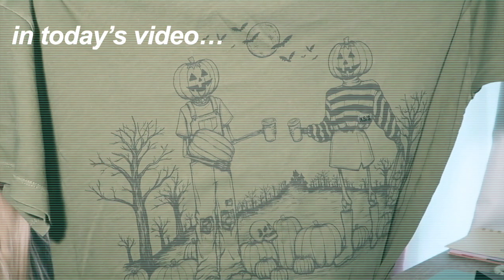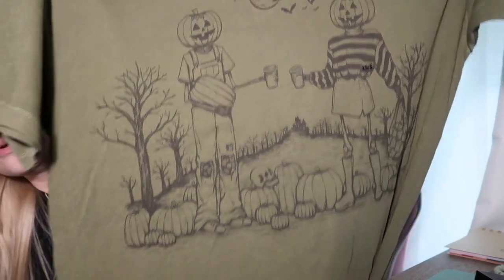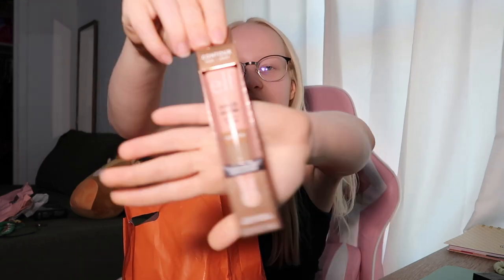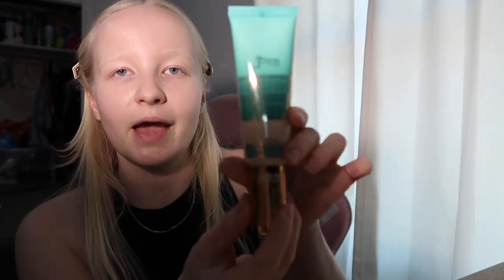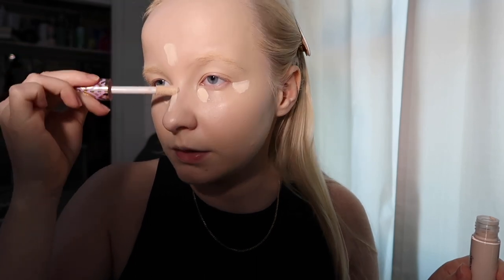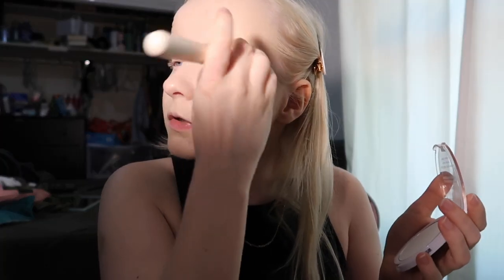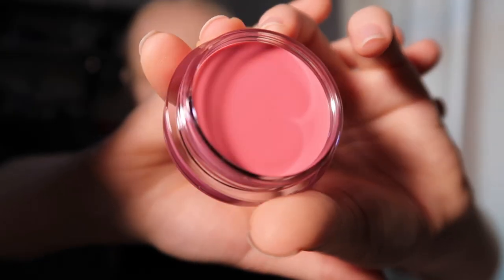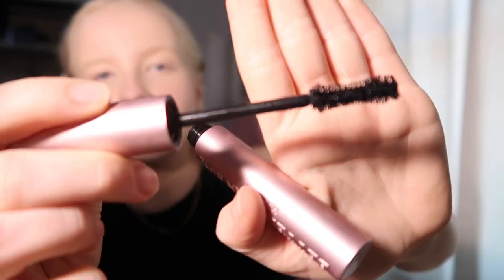shopping haul & trying new makeup 🛍️ | earthbound, miss a, american eagle, ulta haul | grwm